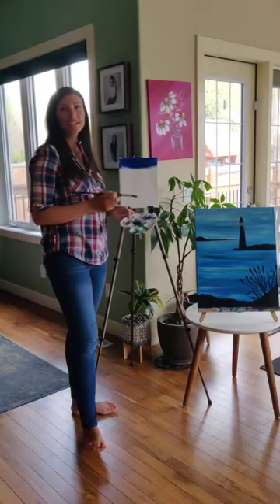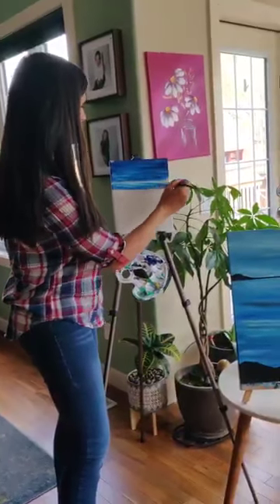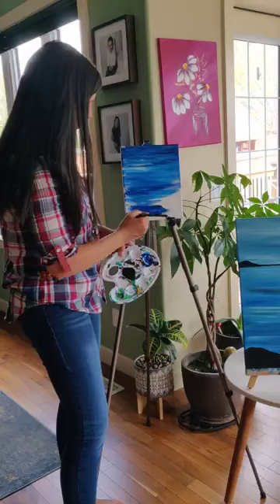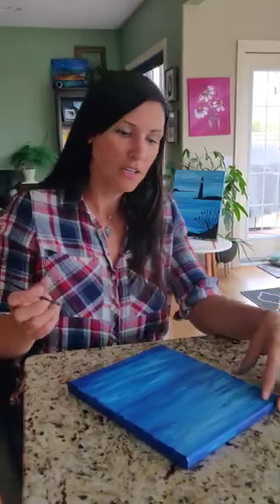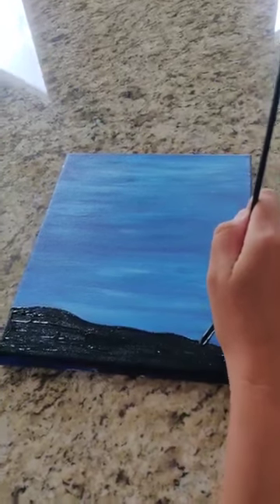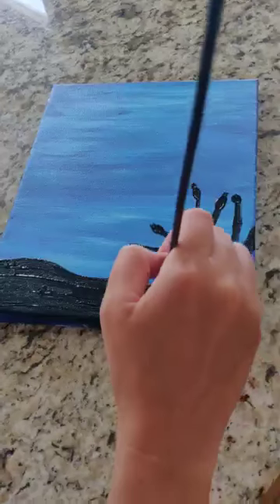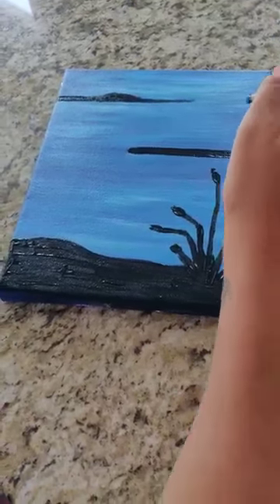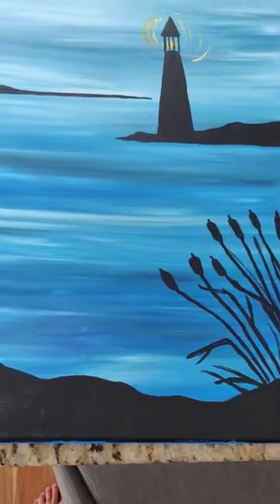Painting class with Andrea Levicki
Andrea Levicki is a talented, local artist in Strathcona County.  Join Andrea for an easy to follow painting class.  All you need is some paint, a brush and a canvas!